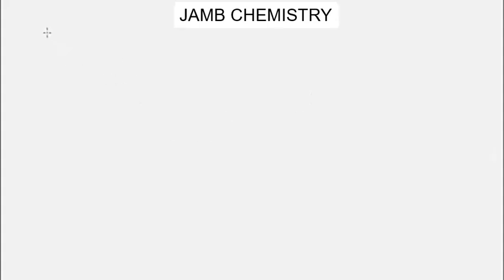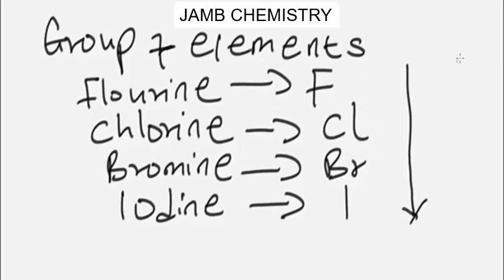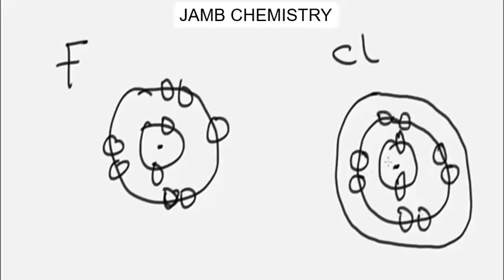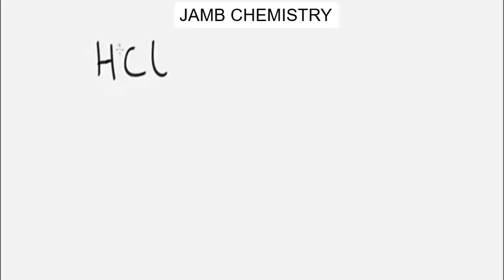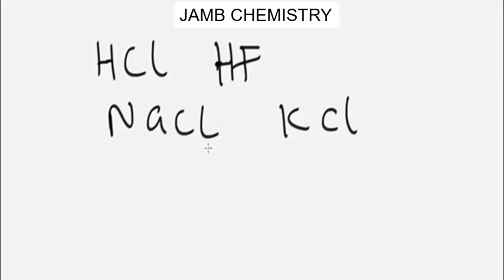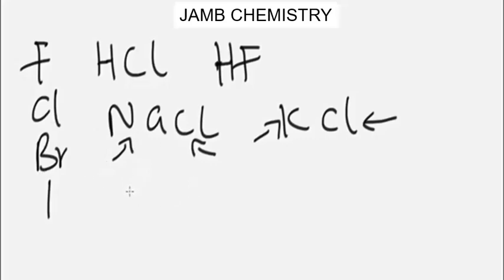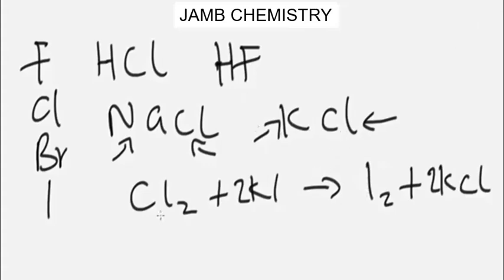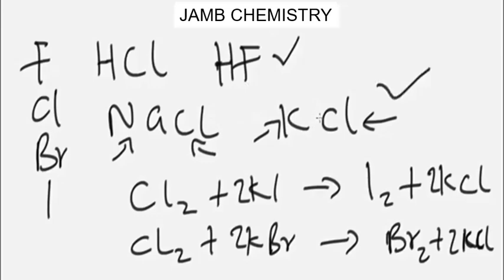JAMB Chemistry Online Tutorial 2026 Likely Questions On Group 7 Elements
JAMB Chemistry Online Tutorial Likely Questions And Answers On Group 7 Elements

Group 7 elements is one of the basic problems in JAMB Chemistry

In this JAMB chemistry tutorial video, I explained the idea behind group 7 elements

This video is a definite guide to understanding the science behind group 7 elements in JAMB chemistry with practice examples, problems and solutions.

eaglesclass academy